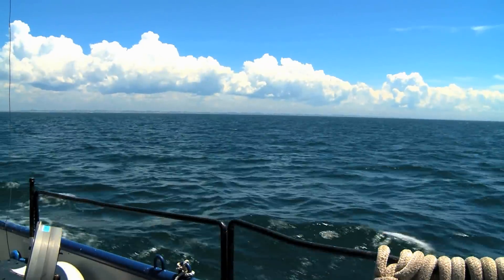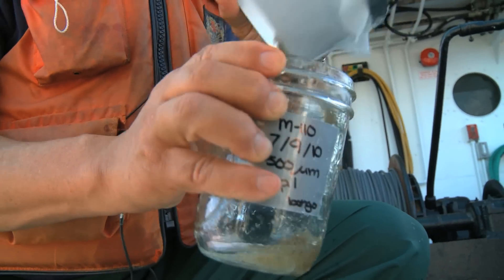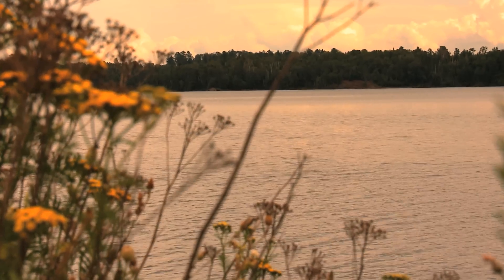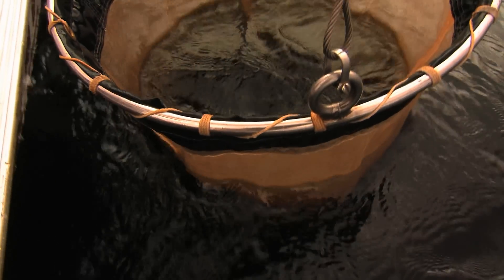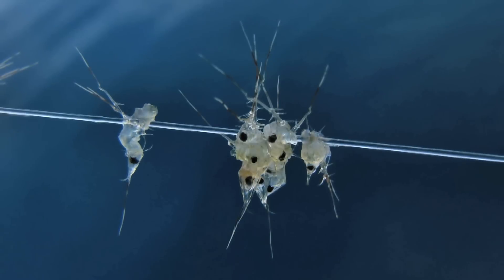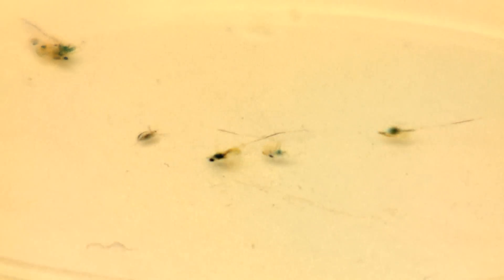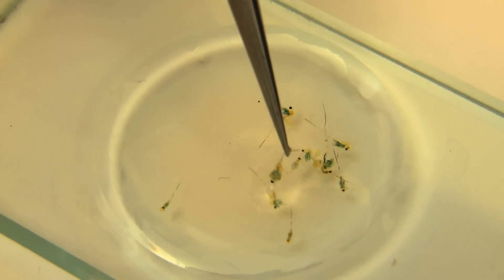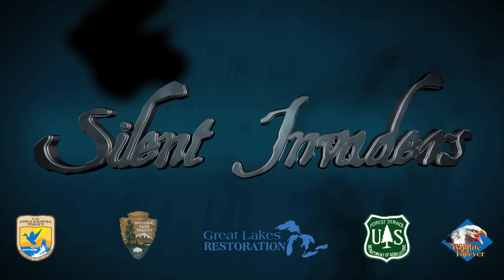"Silent Invaders" Spiny Water Flea PT 1 2013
In this episode of Silent Invaders we learn about the spiny water flea a microscopic animal that competes for food that native fish also need. They can become a nusiance to anglers fouling fishing lines and clogging eyelets.